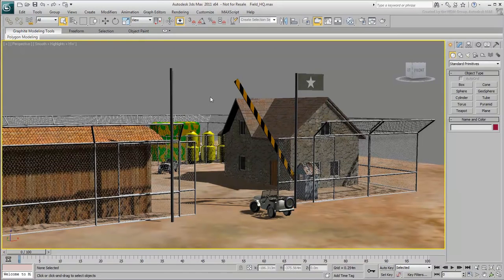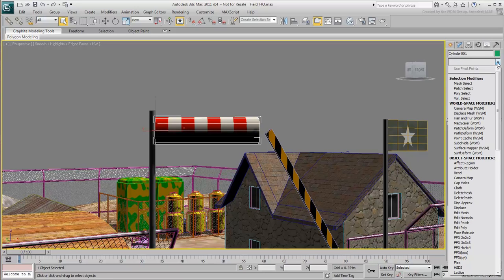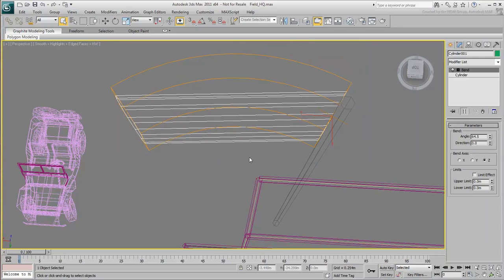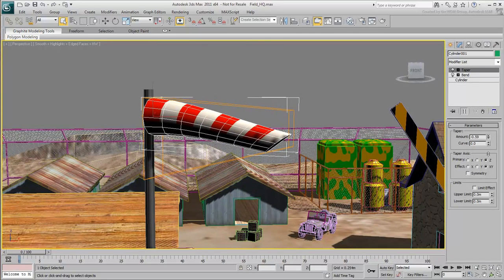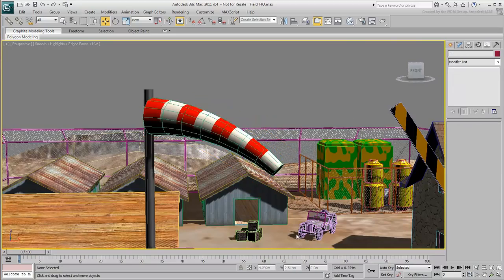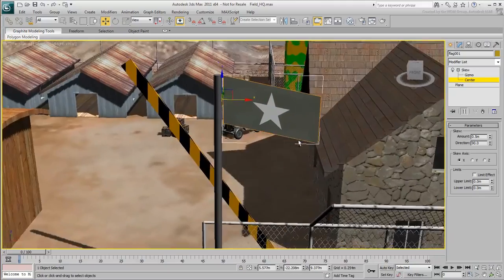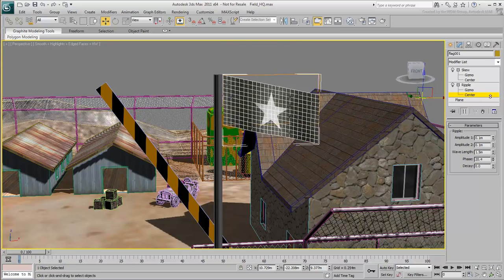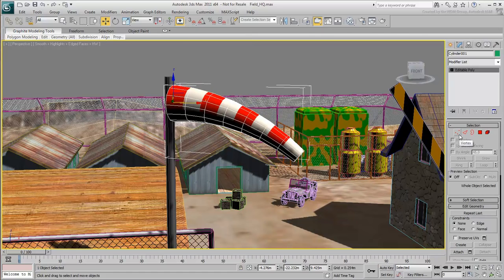CGI 3D Tutorials : 3ds Max Using Modifiers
This video shows you how to create various objects by applying modifiers to primitives. The modifiers described in this movie are Bend, Taper, Twist, Noise, Skew, and Ripple.

Level: Beginner
Recorded in: 3ds Max